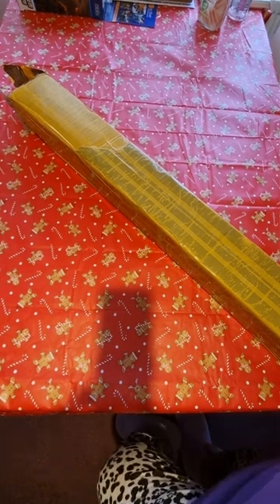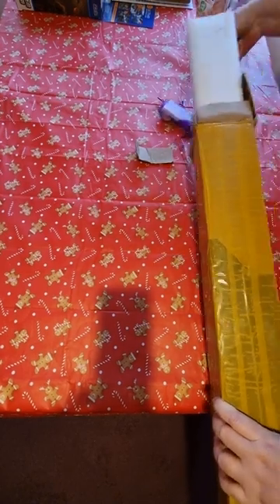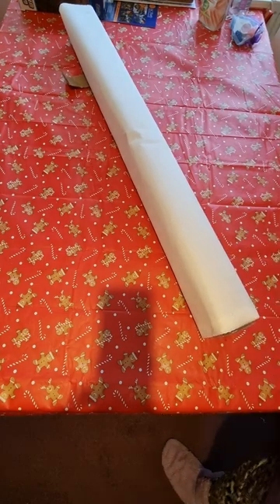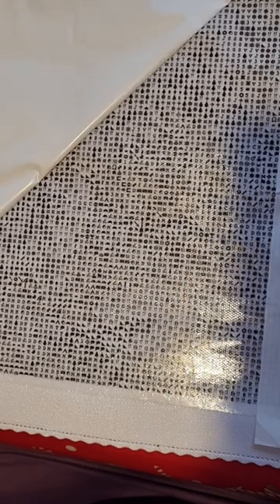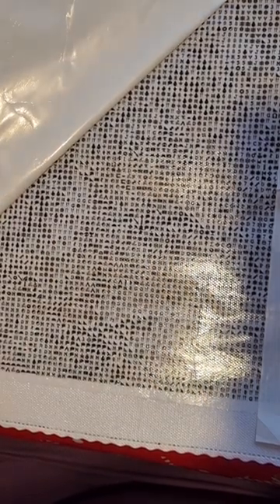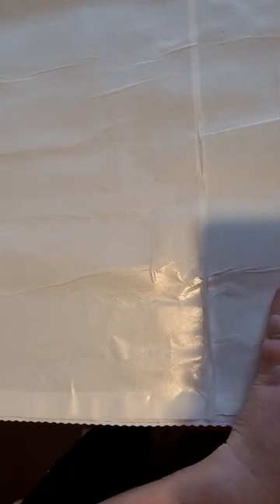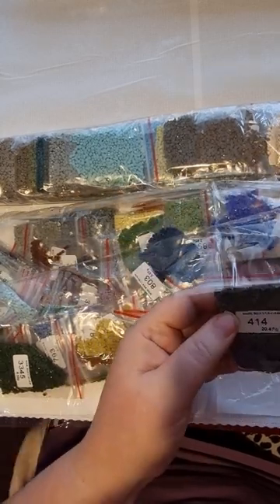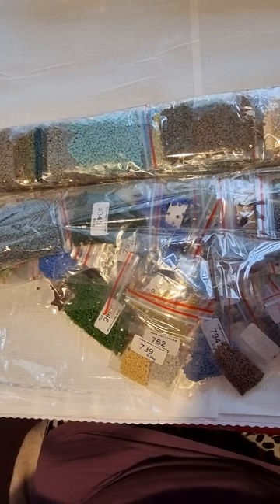unboxing - Theonewiththediamondart - Josephine Wall- wow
I'm sorry about the belly 😆

Wow have I bitten off more than I can chew with this one 😳 😅

Love Ditsy ❤️